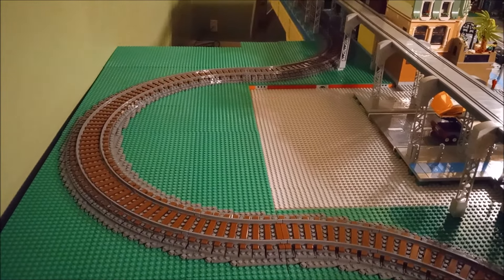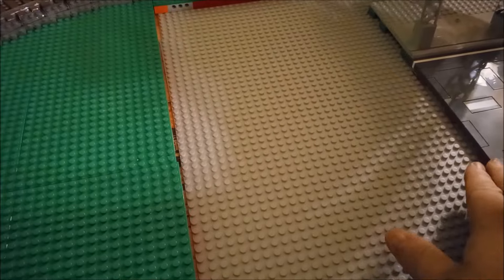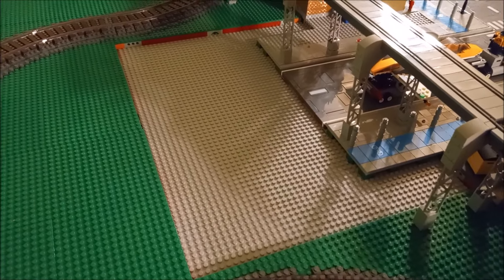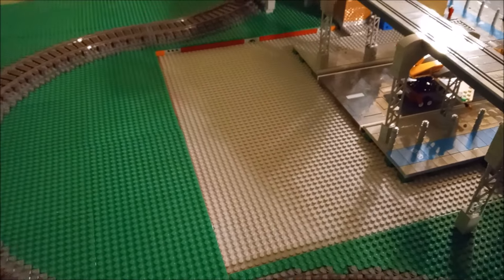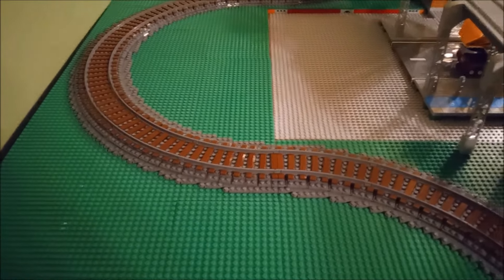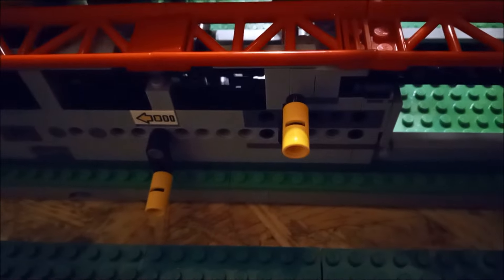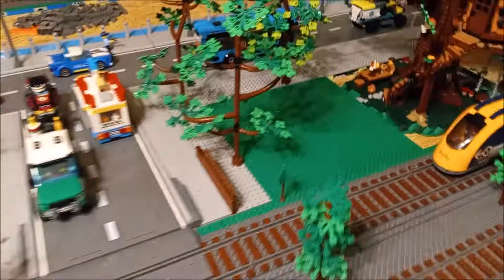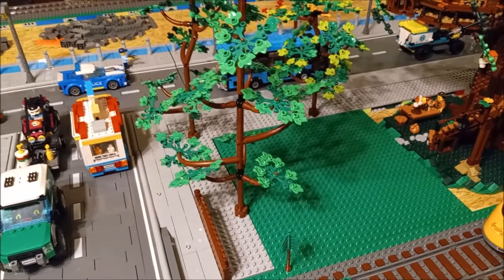Haunted House started, MILS Plates, and Motors | Let's Talk About Lego!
0:00 Intro
0:10 Haunted House Started
1:15 Cowboy Hat
1:31 MILS Plates
4:30 Roller Coaster Motors
5:47 MILS Green Plate
7:24 Outro